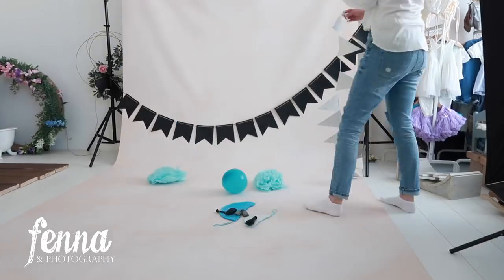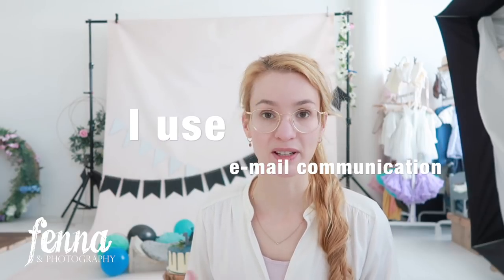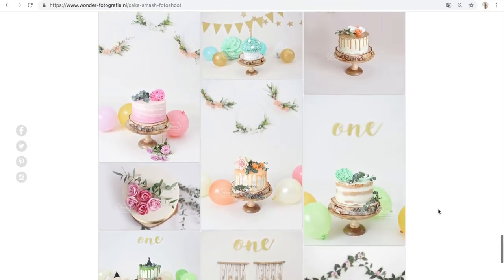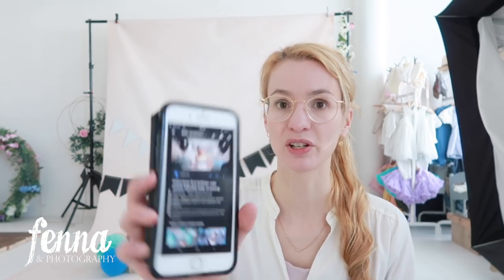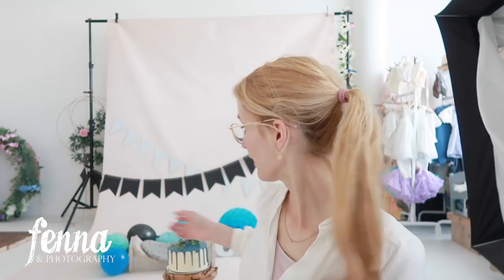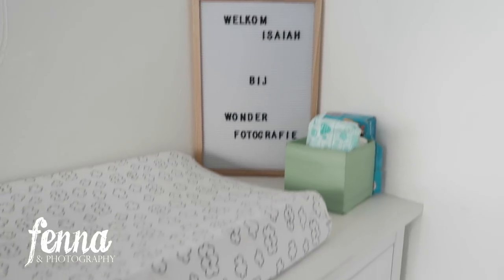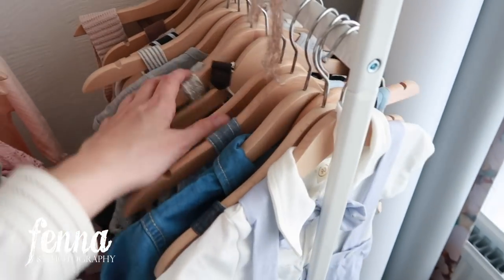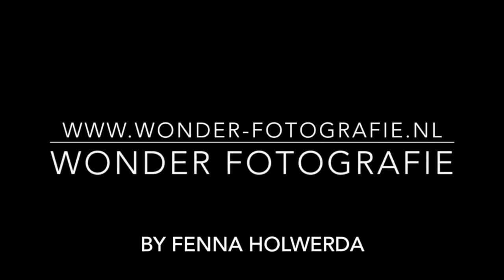How to make clients happy? Clear Communication & Manage Expectations - BTS Cake Smash Photography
This was recorded some time ago, bit I still wanted to share the info with you. It might sounds like simple common sense, but it might also include some hands-on tools which you can use for your own photography business.

How to make Cake Smash Photoshoot Clients happy? Clear Communication & Manage Expectations - BTS Cake Smash Photography.

Here's some of the items I use or a regular basis:
- camera's Nikon D750 and Nikon D610
- lens Nikkor 24-70mm F2.8 for studio work
- lens Tamron 90mm F/2.8 MACRO VC for Macro shots (baby details and wedding rings for example)
- lens Sigma Art 105mm F1.4 for outdoor sessions
- For Newborns, Babies and Cake Smashes: Godox Speedlite V860II Nikon X-PRO Duo kit with softbox Westcott 50 inch Recessed Front Apollo JS
- For Portraits: Godox AD400 pro with Caruba Beauty Disk and/or Caruba Parabolic Sotbox
- Vlog camera Canon PowerShot G7 X Mark II compact camera